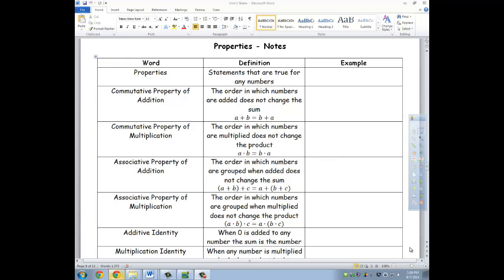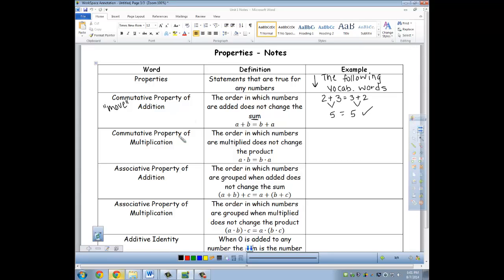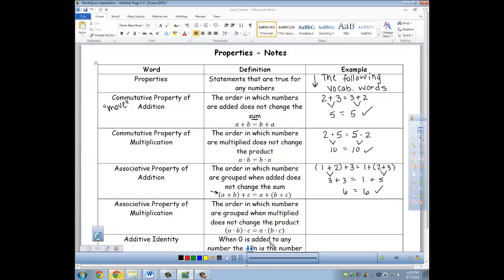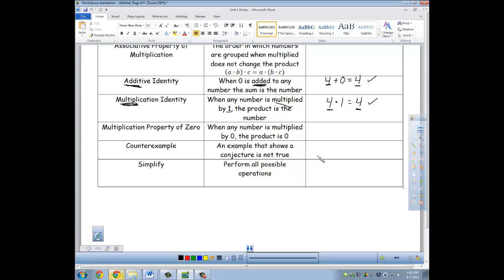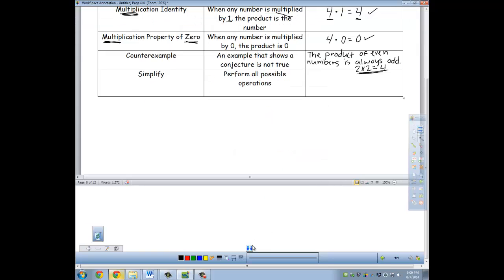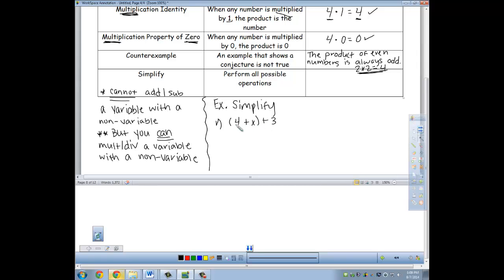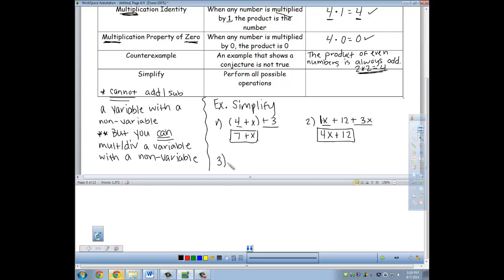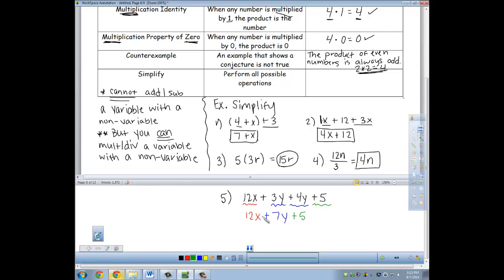Properties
Vocab Terms of Properties